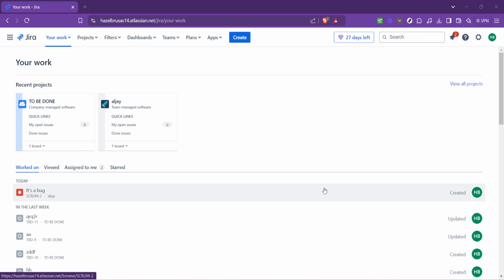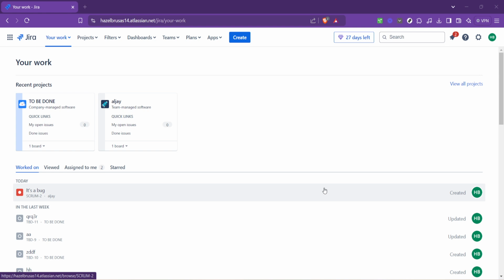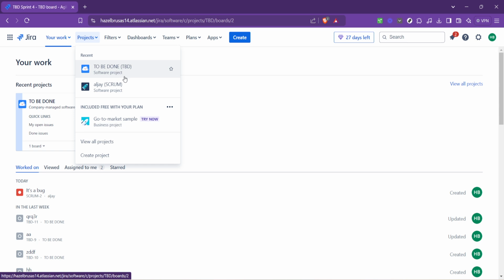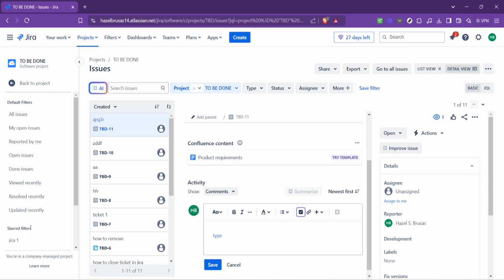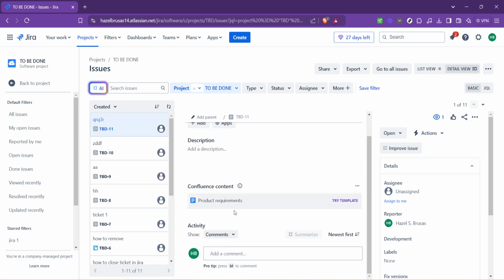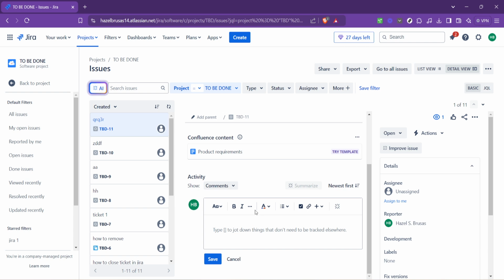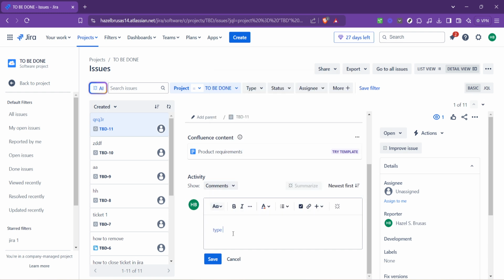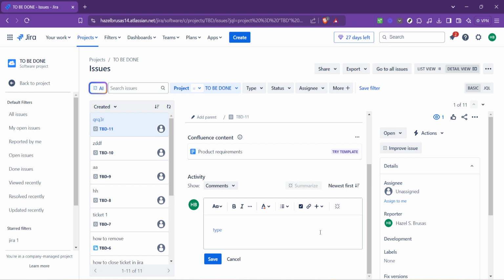How to Link to Comment in Jira (Full 2024 Guide)